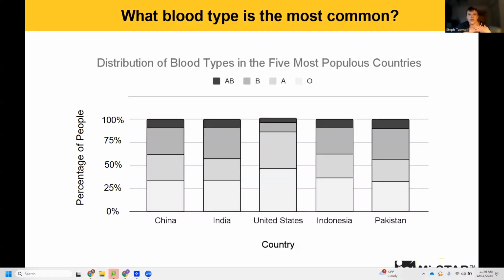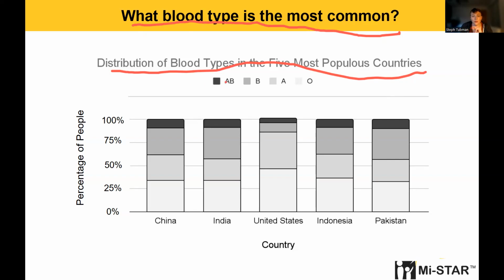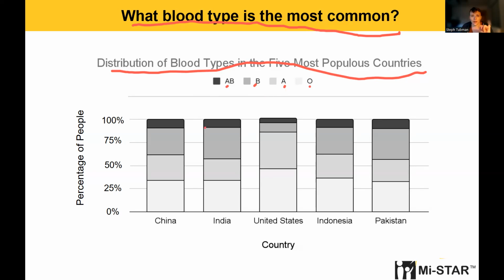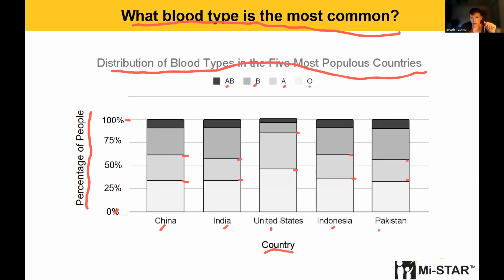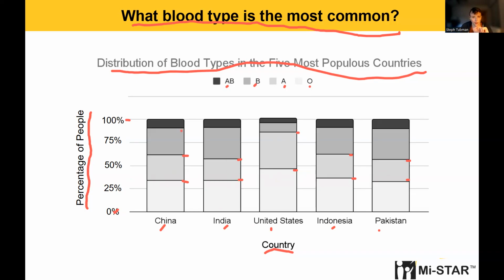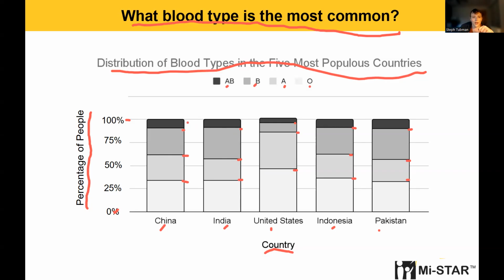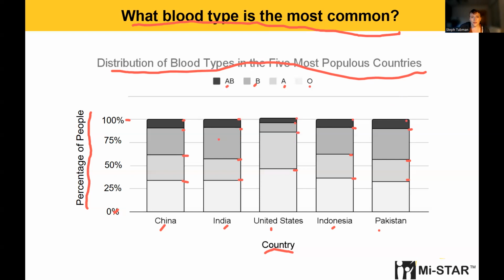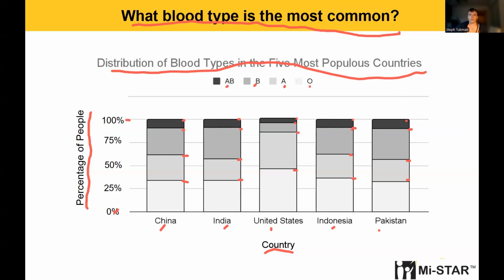Off-the-Shelf Lesson: Interpreting Graphs, Connect - Blood Type Graph Expert Annotation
A video of an expert describing the process they use to make sense of this graph.